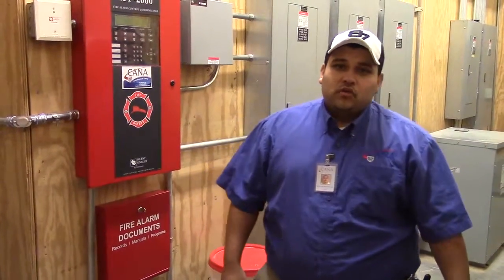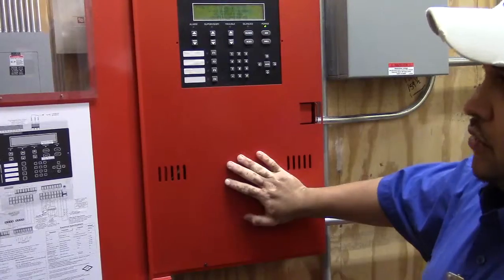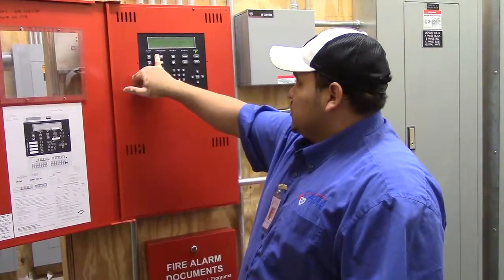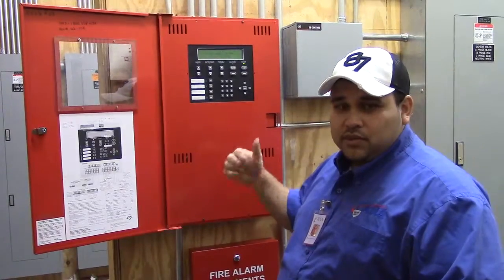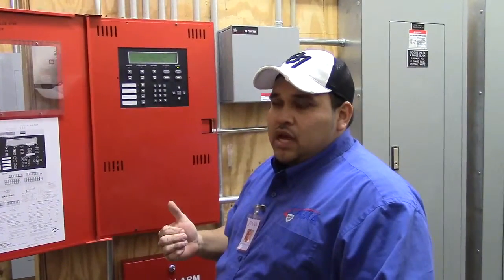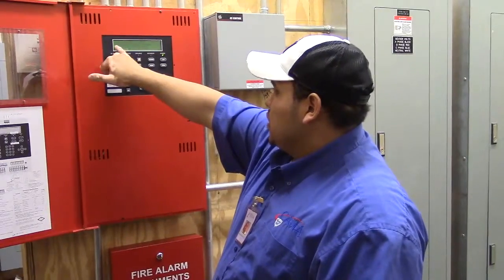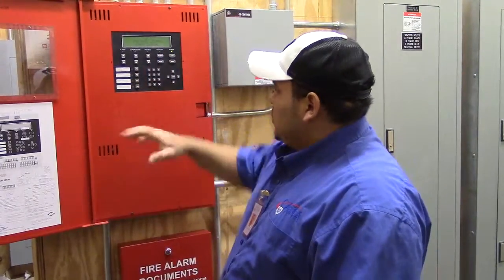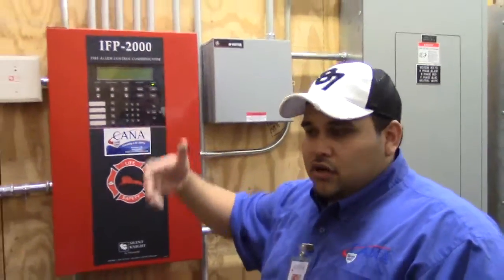Avalon Signal systems/Fire alarm Building 5-6000 Part 1 of 7